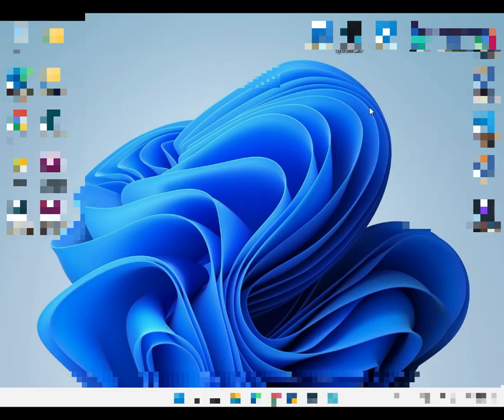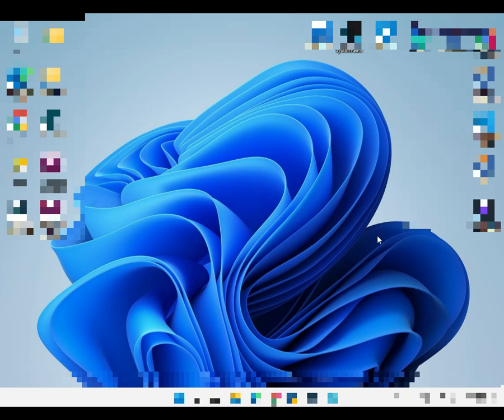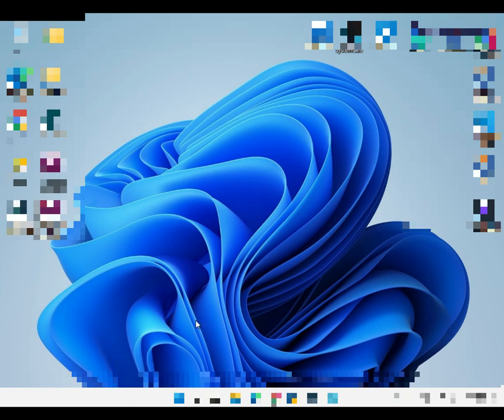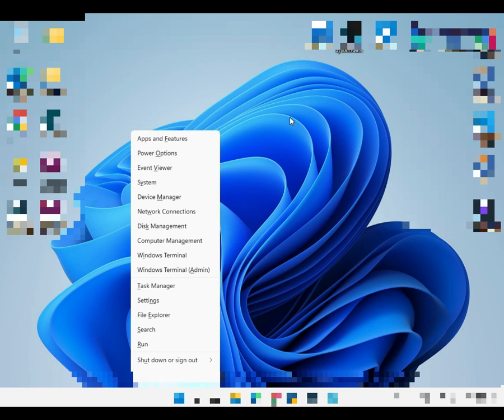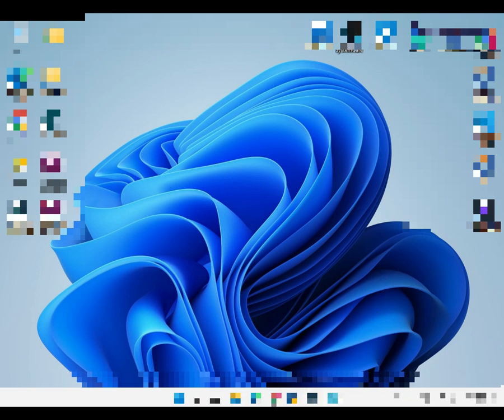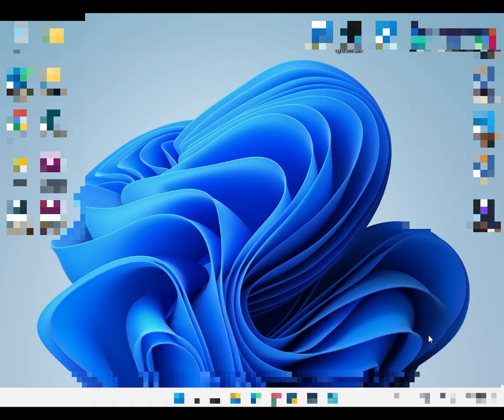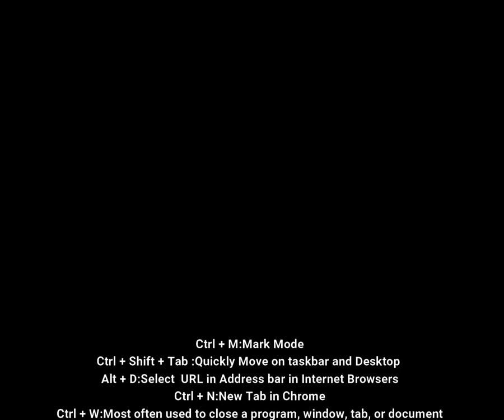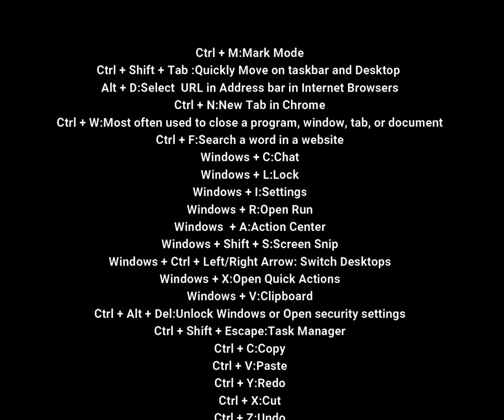Kid explains useful windows shortcut keys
Keyboard shortcuts are keys or combinations of keys that provide an alternative way to do something that you’d typically do with a mouse. If you are trying to take a screenshot or screengrab, see How to take and annotate screenshots.

Kid explaining windows shortcut keys